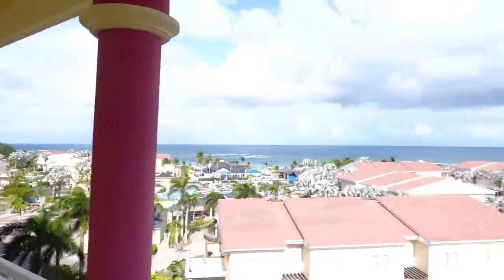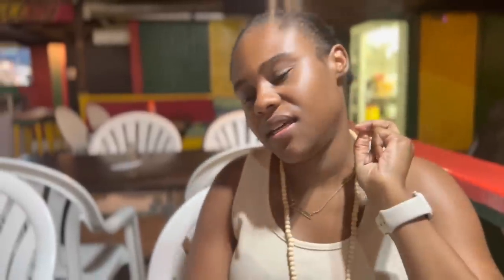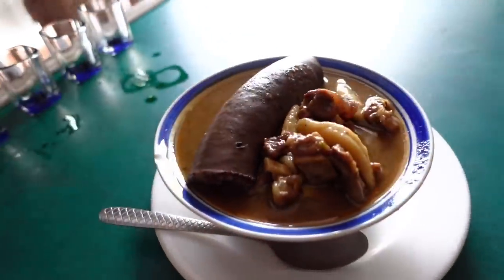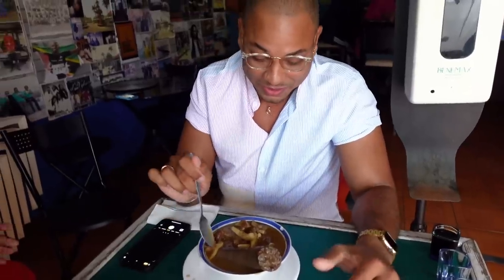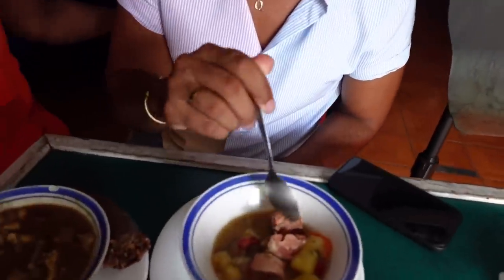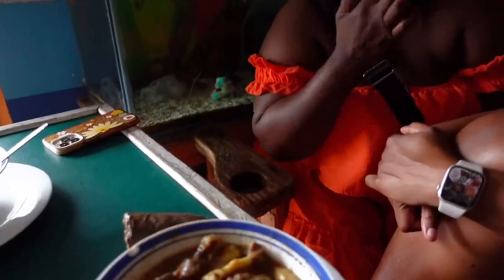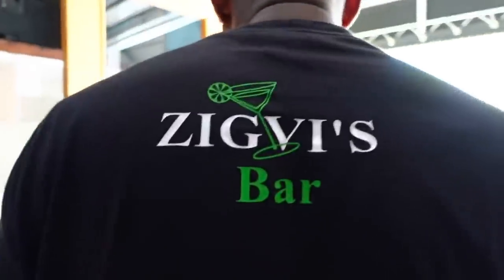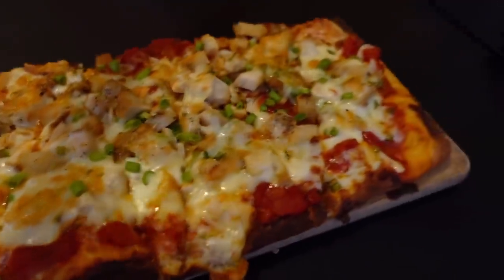77. EATING PIG INTESTINES FOR THE FIRST TIME | QUITE PERRY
Vlog 77. So black pudding is the crave in St. Kitts.. its made of pig intestines with rice, seasoning and pig’s blood. I had to try it and see how it was.. you can watch the vlog to see my experience and also enjoy some highlights of me hosting the Prime Minister’s New Years Gala!